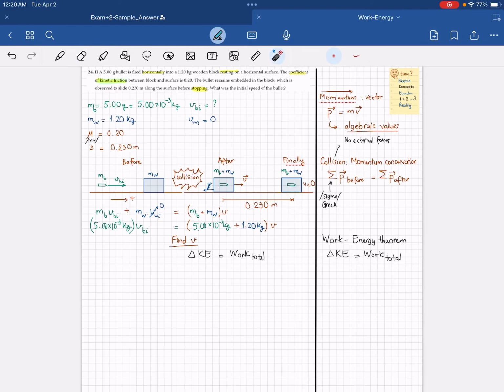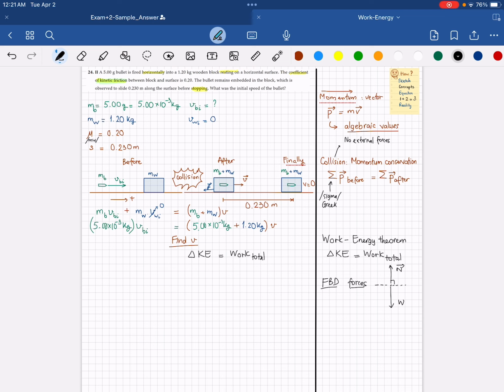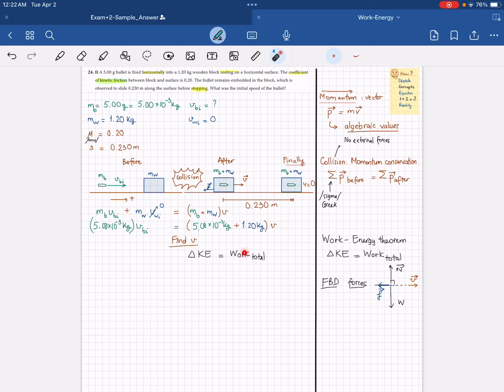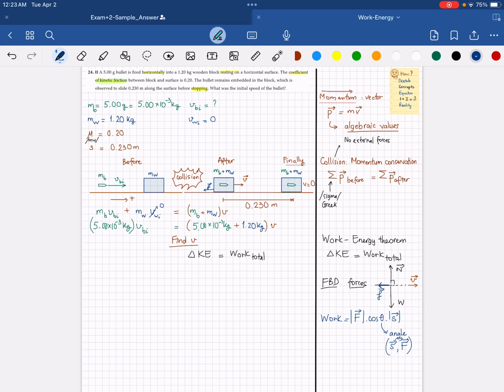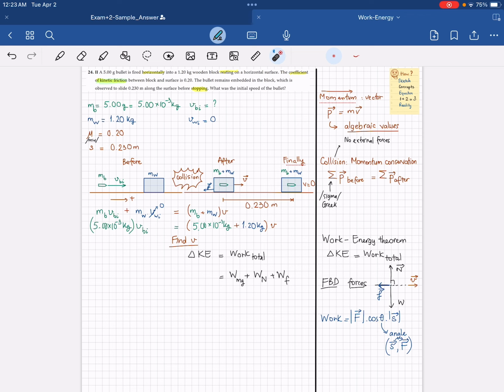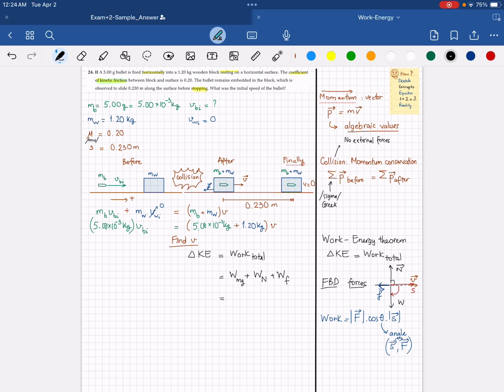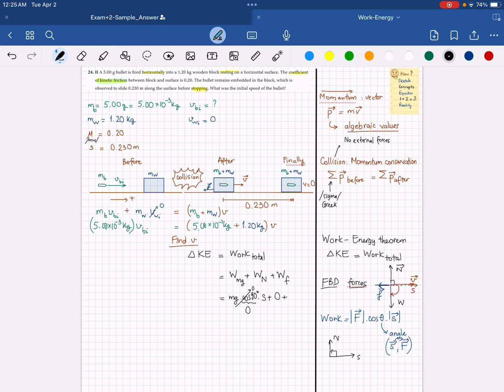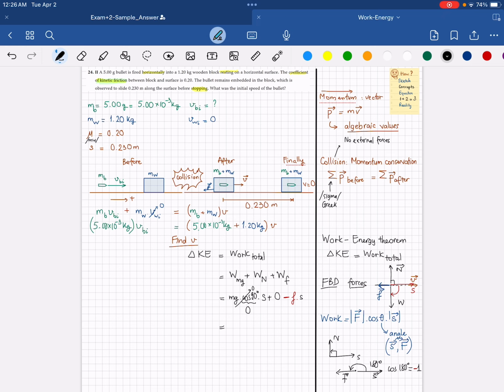Momentum - Work - Energy - Problem 24 - College Physics - Part 3 of 5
A 5.00 g bullet is fired horizontally into a 1.20 kg wooden block resting on a horizontal surface. The coefficient of kinetic friction between block and surface is 0.20. The bullet remains embedded in the block, which is observed to slide 0.230 m along the surface before stopping. What was the initial speed of the bullet?

🔑 Find the v of the system after the collision - Work of all the forces